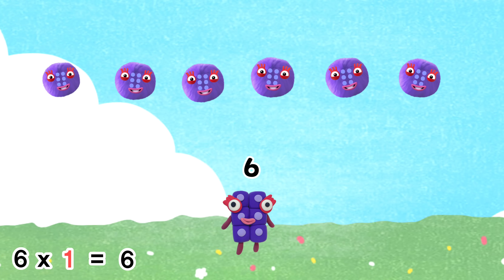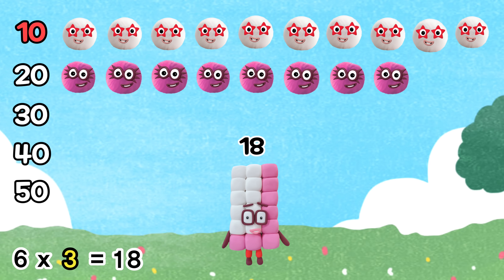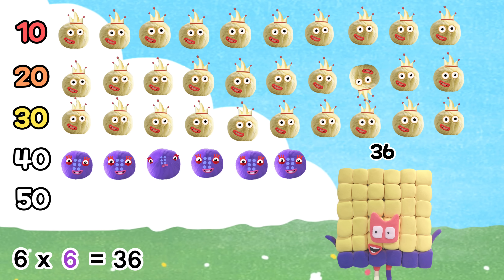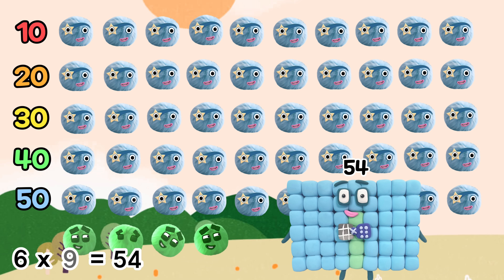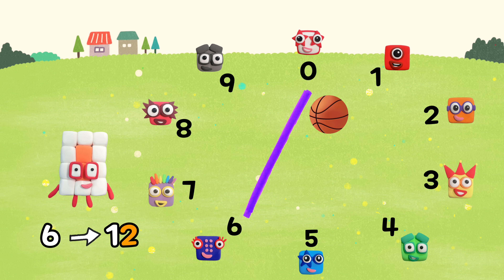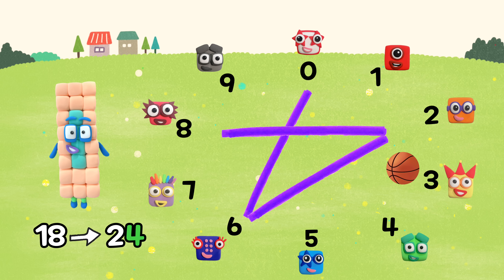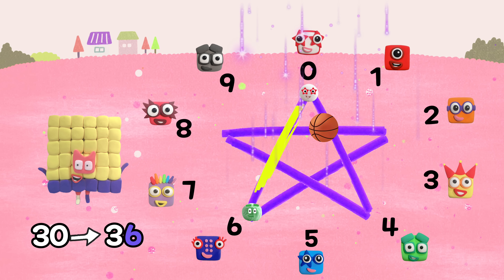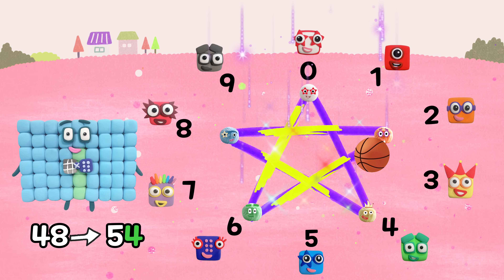[구구단송] Numberblocks 6 Times Table Song | Multiplication for Kids / 넘버블럭스 구구단 6단 | Sing-along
Let's sing a 6 times table song with Numberblocks!
넘버블럭스와 함께하는 구구단 6단! 곱셈이 제일 쉬웠어요~
 If you sing along, you can easily learn to multiply^^